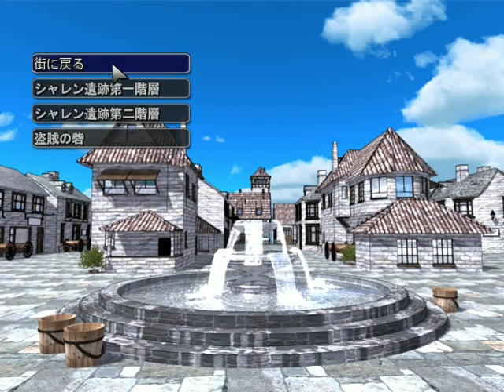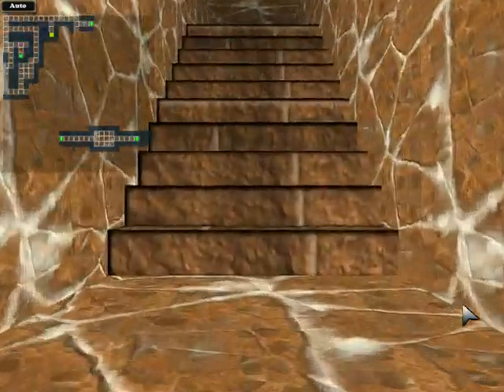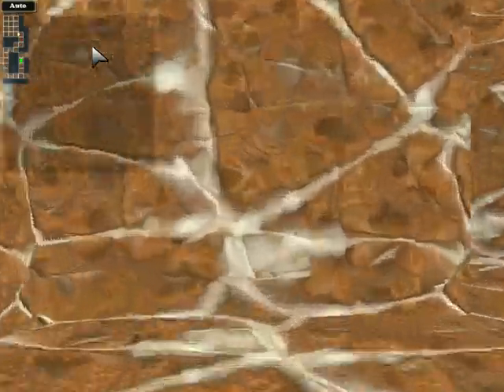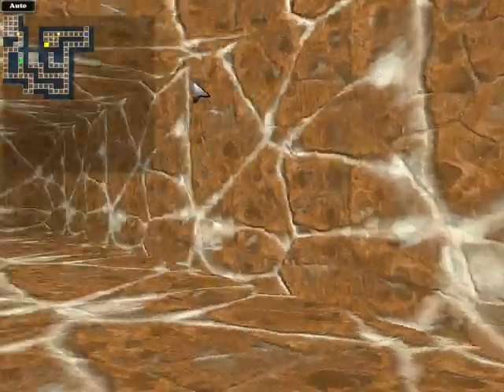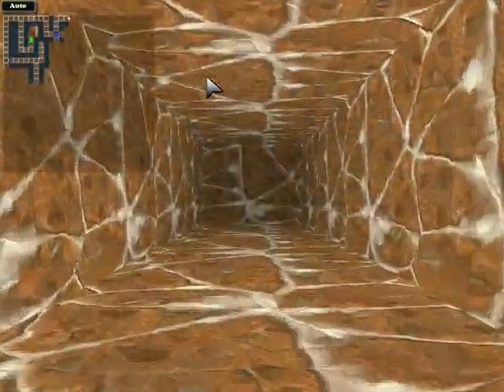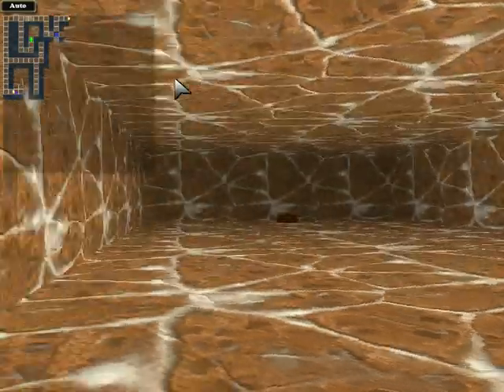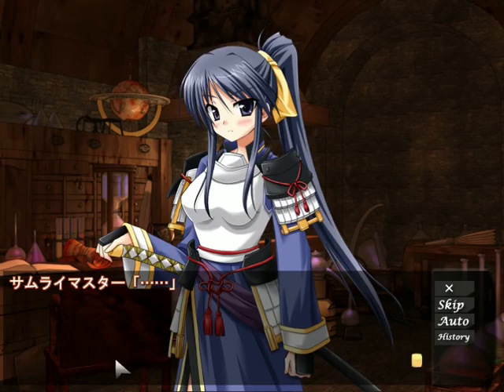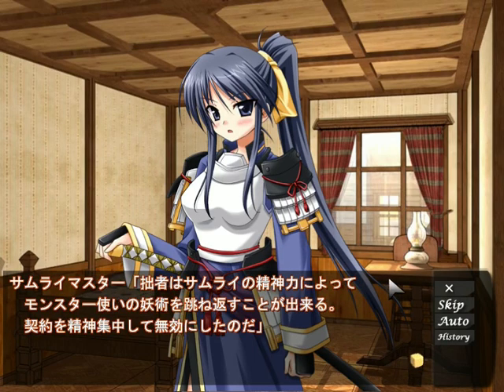Dungeon Breaker - 10 - Deals and Dead Ends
Previously, in Dungeon Breaker:

After driving off some monster-using bandits in a cave near their village, aspiring monster tamer Alec and his childhood friend Tina have traveled to the capital to visit Tina's older sister Karen, an accomplished monster tamer. The city has its share of interesting characters, including Claíomh, a frighteningly intense young woman who runs a weapons shop, and Leen, a cheerful young woman with wings--that she insists aren't real--who runs an item shop. But while they're here, Karen's patron, the "forgotten princess" Celsia, has suggested they go training in some ruins in the area that Karen has been investigating, and the king has assigned the Nazareth Paladins, led by Roy, to cooperate with the investigation.

Not far into the second layer of the ruins, Alec and Tina find Roy and his knights trying to break through a stubborn door. They chat while they're waiting, with Roy mentioning that both monster taming and sorcery come from the Wizzar people who once ruled the world. The Nazarenes are said to have fought and defeated the Wizzar sorcerers, and the church now regards both the Wizzar and sorcery as particularly evil. Some feel the same way about monster tamers, particularly when it comes to using sorcery-like abilities acquired from monsters. While Roy doesn't agree, he cautions Alec against going down the path of evil.

The knights eventually break through the door to find... another door. Exploring the rest of the area, Alec finds a hint to a fake wall by the entrance that allows the party to continue further in. Unfortunately, recurring annoyances Gail and Sorsha are already here, and have set up traps. Fortunately, Sorsha has left a path untrapped so they can get out safely, helpfully marked with rather obvious signs. Gail is so enraged when Alec gets by the traps safely that he ignores Sorsha's warnings and charges into one himself. Alec and Tina hear the noise, but assume it's just Roy's men still trying to break down the door.

Shortly after that, a teleporter leads back a room right by the entrance, becoming two-way once used, which makes for a handy shortcut.

Along the way, several more monsters join the party, including Peddler.

A few scenes happen in town, too. After finding her healing children at play, Alec warns Healer about the dangers of roaming around town as a monster, even if she can pass for human, and cuts his own finger to satisfy her compulsion to heal wounds. Lizard Armor decides to dig a hole in Celsia's gardens to make a pond she can bask in the sun next to, without asking, and Alec gets in trouble for it.

I'm also taking notes to keep a running log of events and characters, though note that there may be spoilers if you haven't watched the most recent video